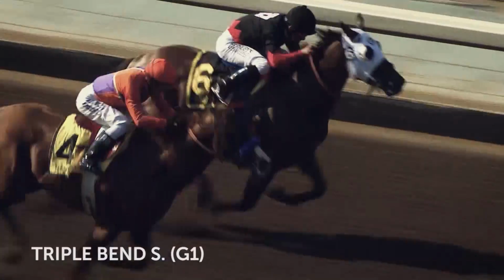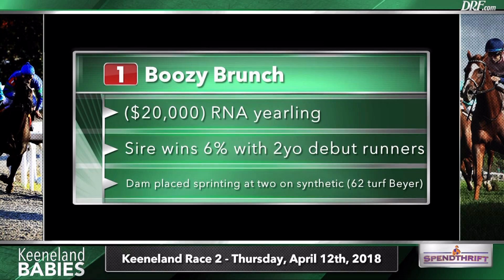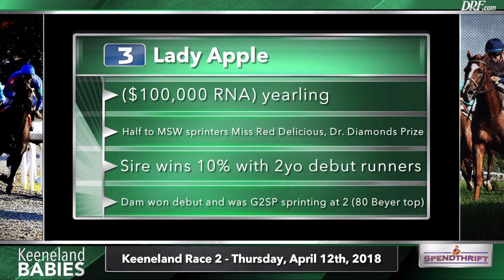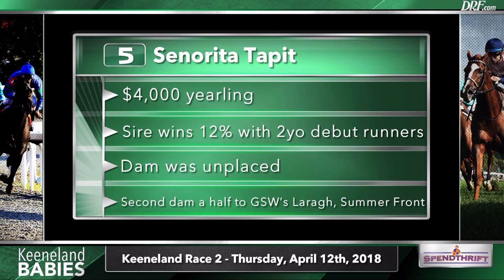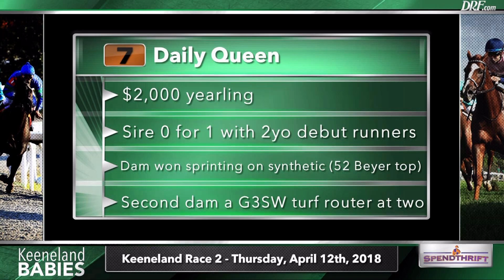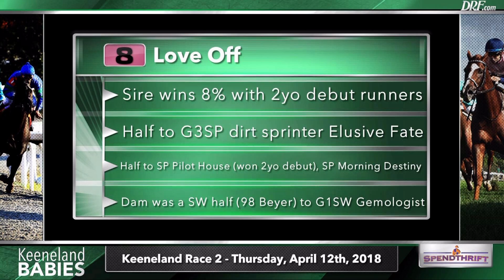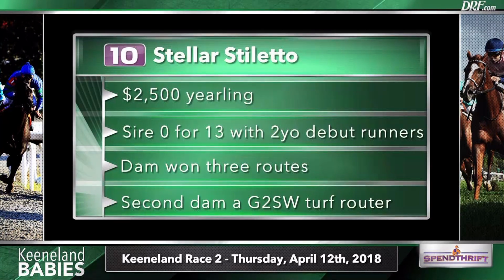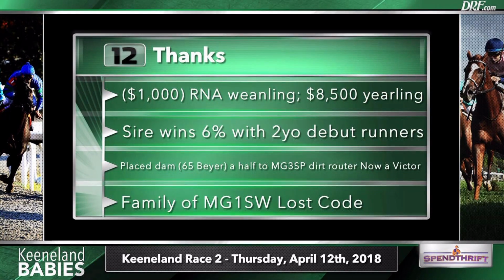Keeneland Babies - Race 2 - April 12th, 2018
Presented by Spendthrift Farm: Here's Dan Illman and Nicole Russo with analysis for Thursday's 2-year-old race at Keeneland.